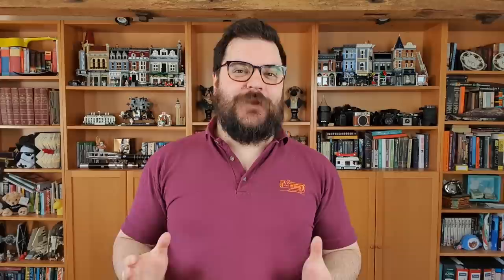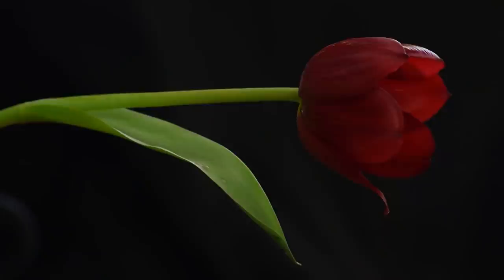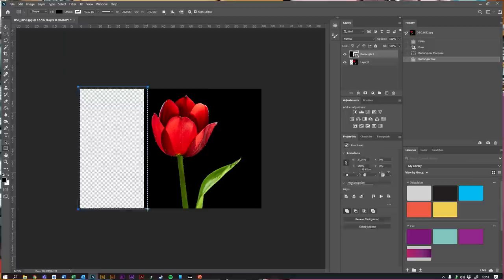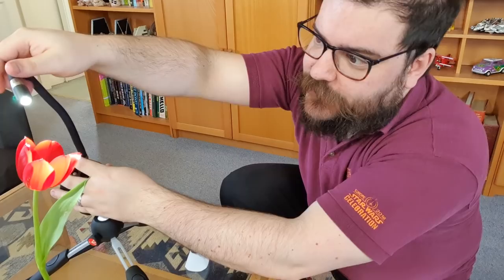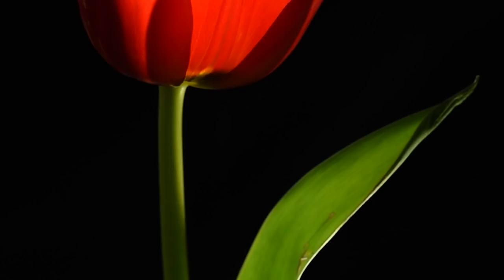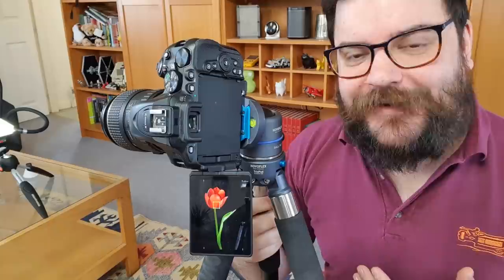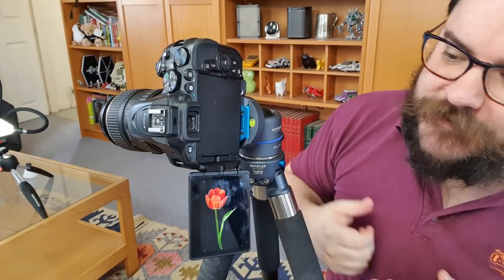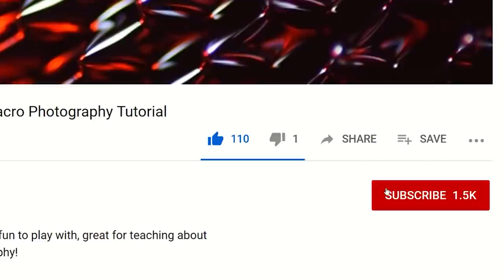🌷 Simple flower photography, step by step.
In this flower photography tutorial, we are photographing a beautiful and colourful Tulip. We're going back to basics and walking through every step to get a simple but striking photograph.

Unlike our macro photography tutorial playlist, in this series, we are setting out to explore the photographic possibilities of different flowers and plants. We will be using different lighting methods and looking at ideas and inspiration for composition too!

In this tutorial, we set out to take advantage of the amazing red colours of this Tulip. We wanted to go step by step to show you everything you need to get a well lit, visually striking image of a flower from the side.

To read more about this shoot and see the stills we got, check out our blog post